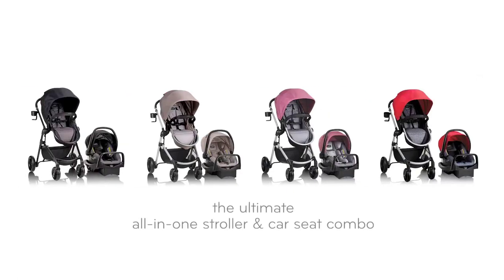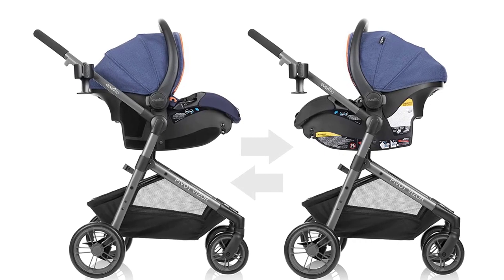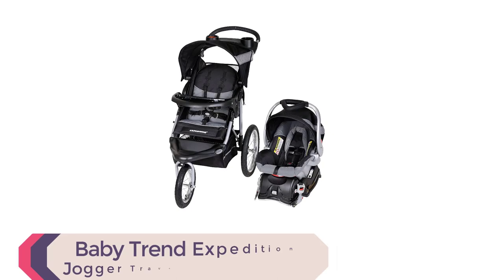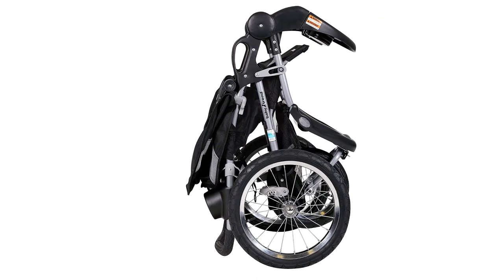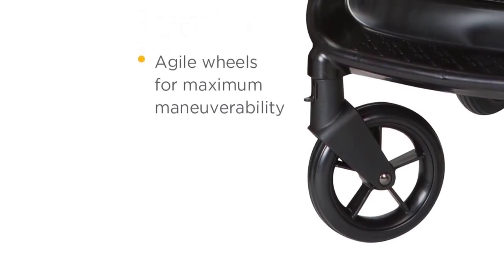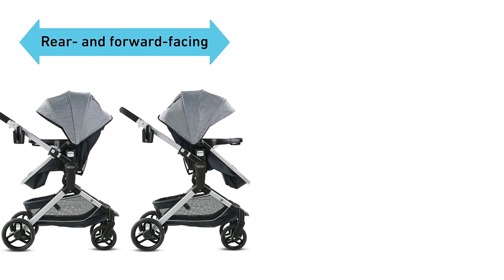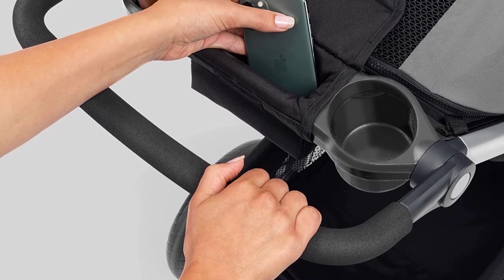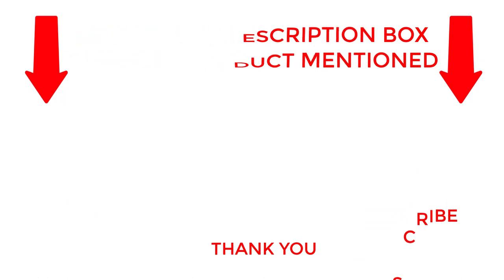Top 5 Best Travel System Strollers of 2023: Expert Reviews and Recommendations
So sit back, relax, and let us help you find the perfect travel system stroller for your family's needs.

We have also covered the related topics here: Best Travel System Stroller 2023, Travel System Stroller, Top 5 Best Travel System Strollers, Expert Reviews and Recommendations, Baby Stroller, Stroller Reviews.